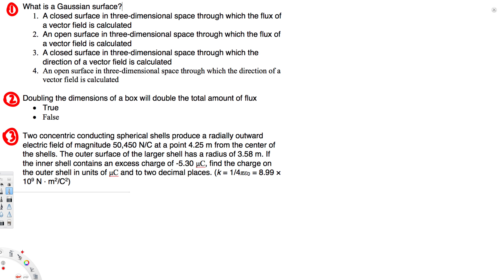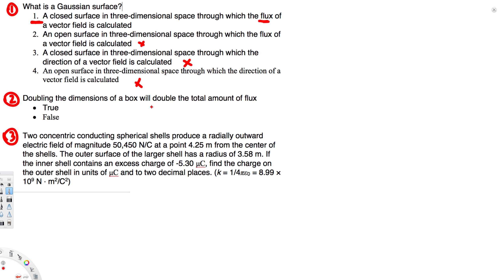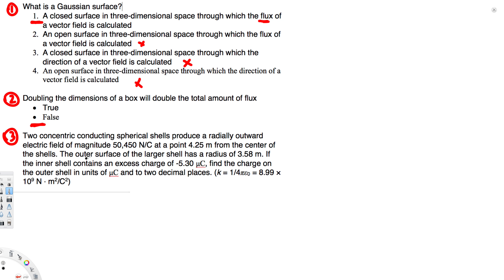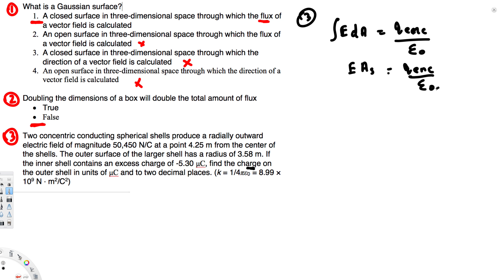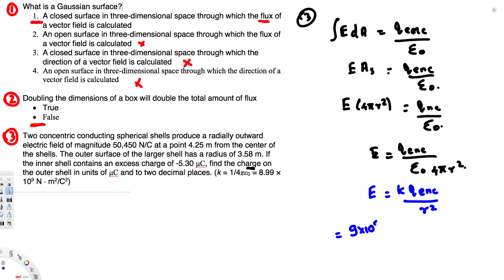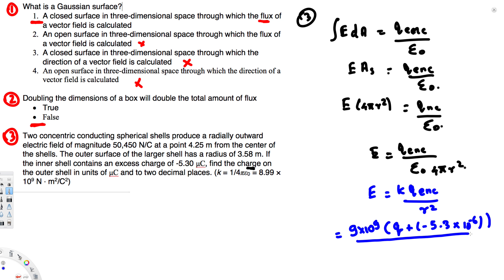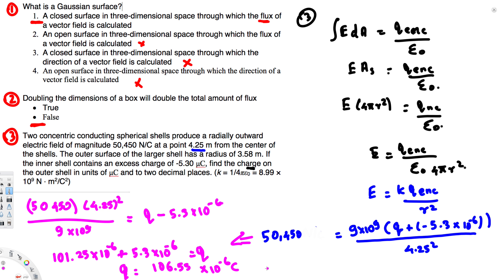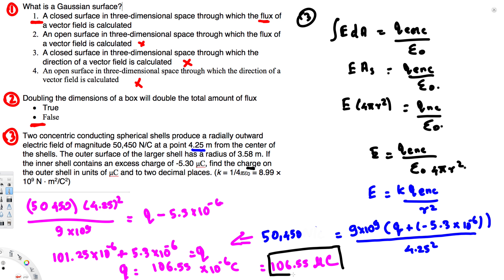Producing & detecting static electric fields # 9 EM Field and Photons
What is a Gaussian surface?
1. A closed surface in three-dimensional space through which the flux of a vector field is calculated
2. An open surface in three-dimensional space through which the flux of a vector field is calculated
3. A closed surface in three-dimensional space through which the direction of a vector field is calculated
4. An open surface in three-dimensional space through which the direction of a vector field is calculated

Doubling the dimensions of a box will double the total amount of flux
• True
• False

Two concentric conducting spherical shells produce a radially outward electric field of magnitude 50,450 N/C at a point 4.25 m from the center of the shells. The outer surface of the larger shell has a radius of 3.58 m. If the inner shell contains an excess charge of -5.30 μC, find the charge on the outer shell in units of μC and to two decimal places. (k = 1/4πε0 = 8.99 × 109 N ∙ m2/C2)